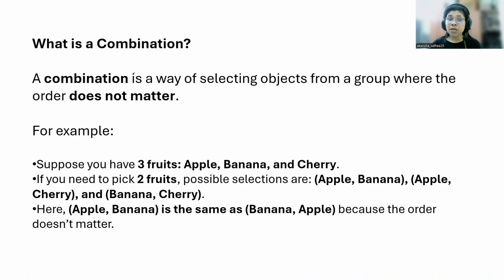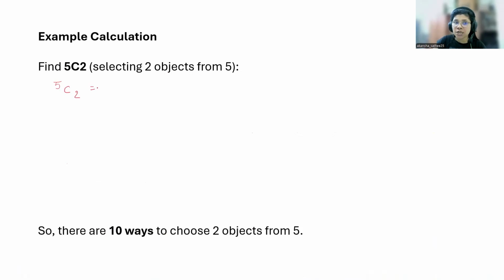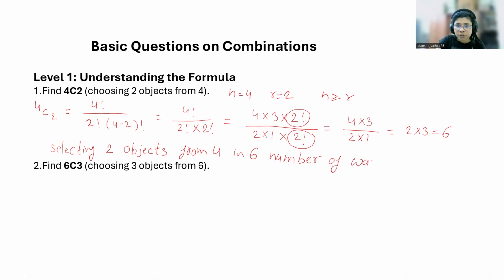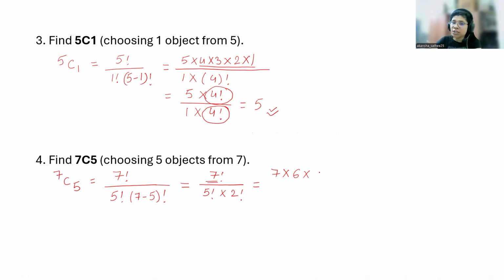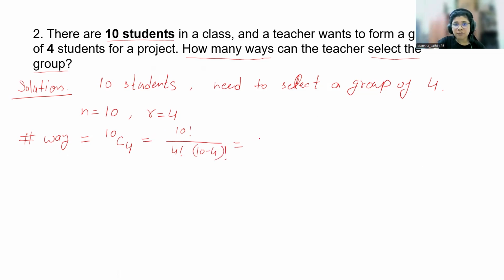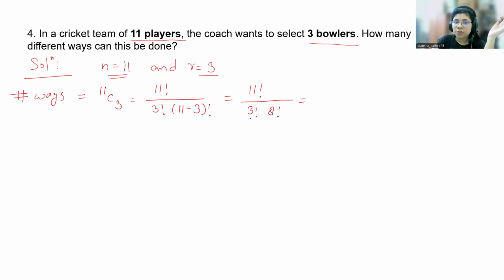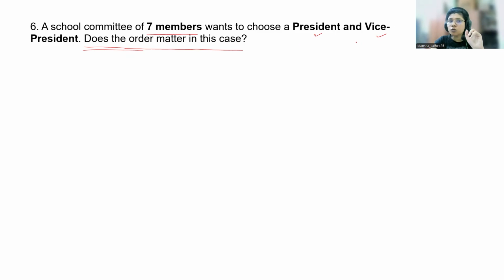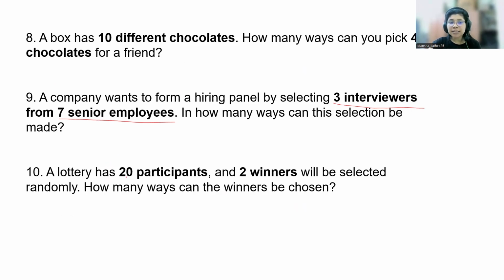Combinations Part 1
Subject: Quantitative
Programme Name: Permutation and Combination
Course Name: CLAT

This session introduces the concept of combinations, focusing on how to determine the number of ways to select items from a set where the order of selection does not matter. It covers basic formulas and applications of combinations.

📡 Key Features:
Syllabus-focused Content